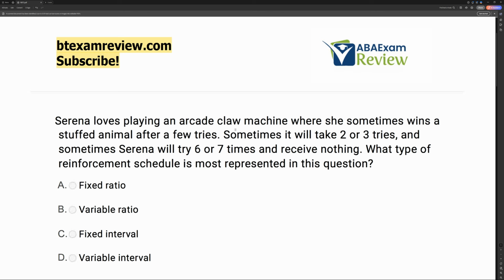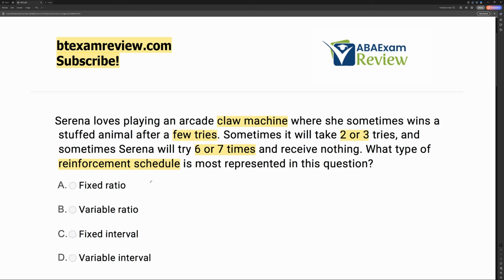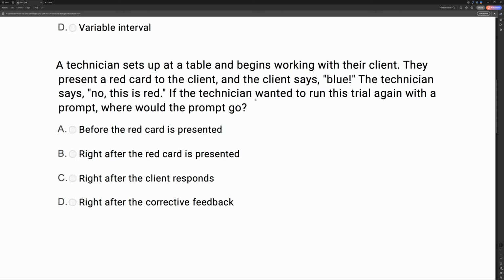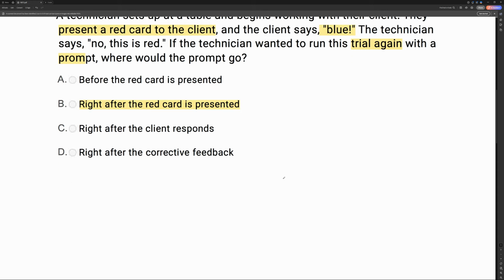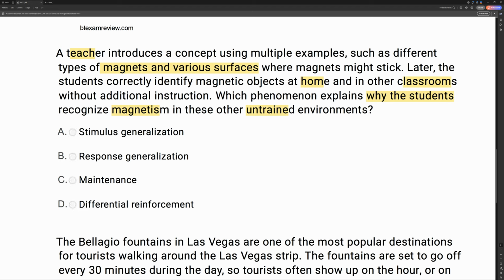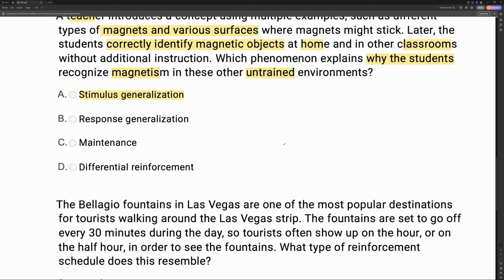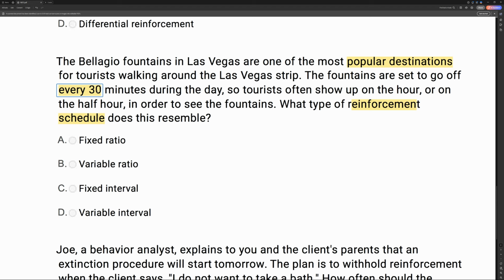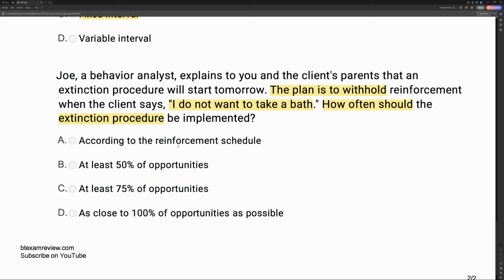Pass the RBT® Exam | RBT® Practice Exam - Full Mock RBT® Exam Review [Part 91